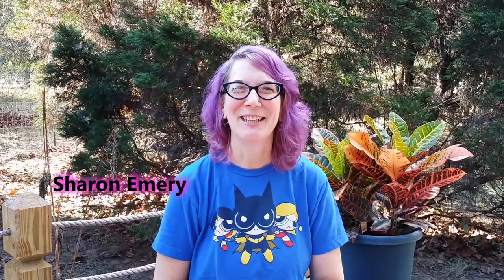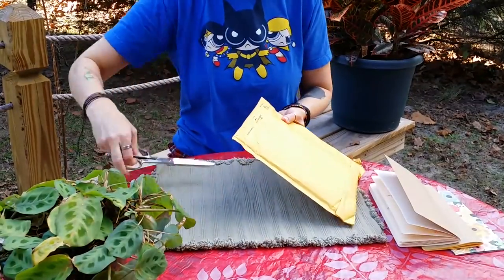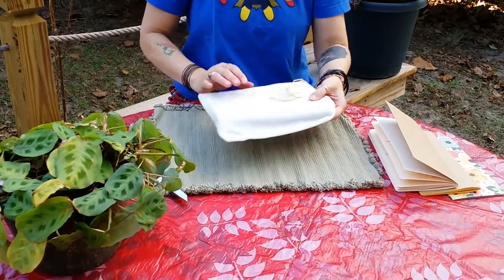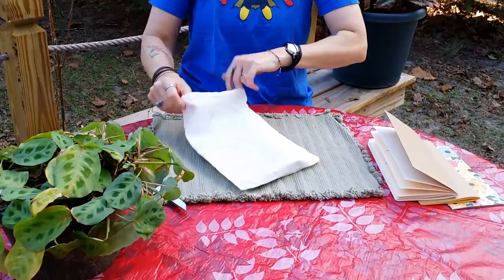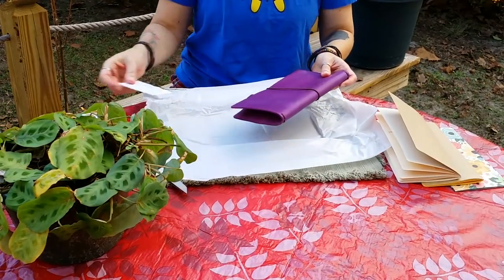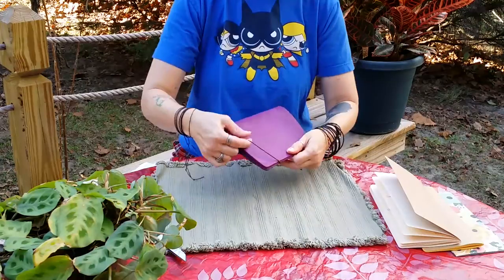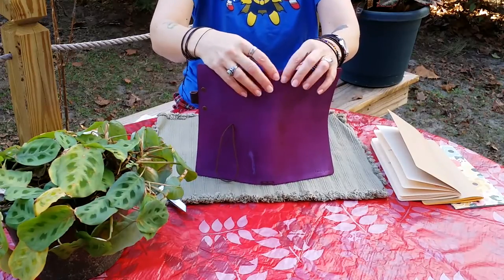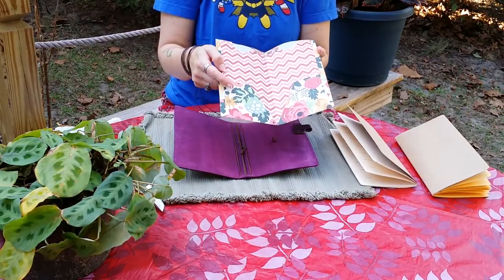Jendori Unboxing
After I unbox my fauxdori planner cover, I'll show how inserts work in a Midori-style planner.